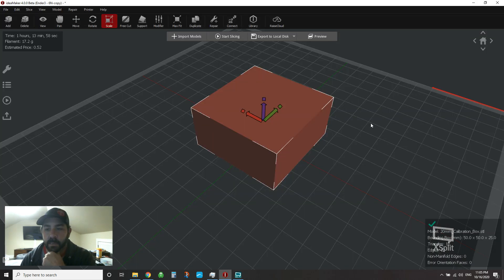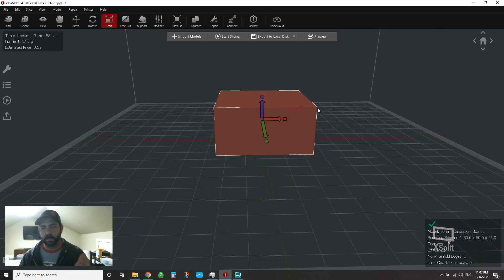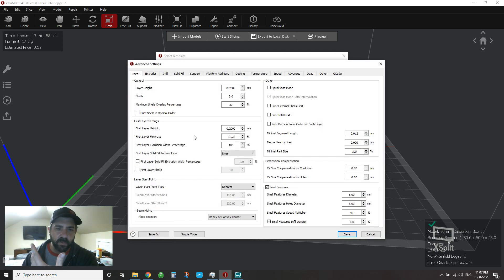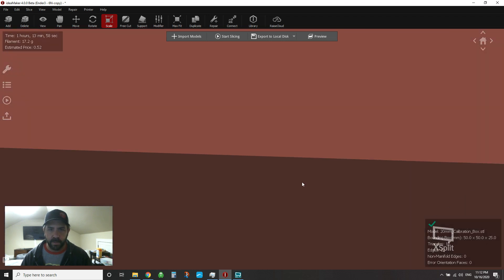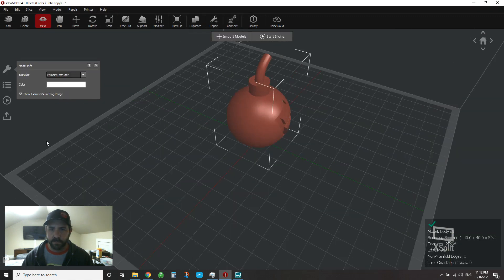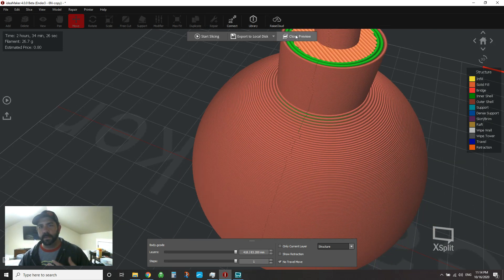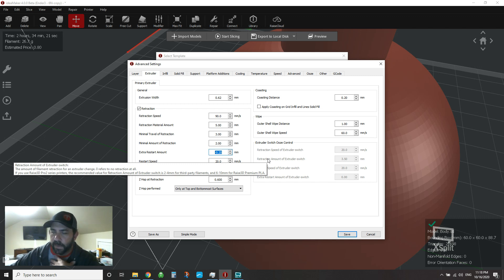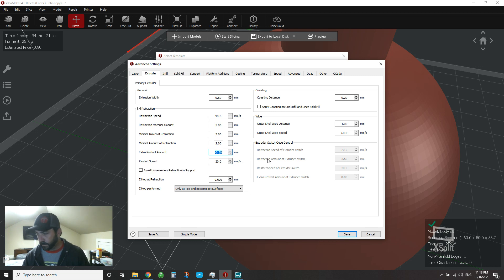Quick Tip - Tune your z seam. Placement and fine tuning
Tips on where and how to hide your layer stops and starts and getting those zits and blobs under control